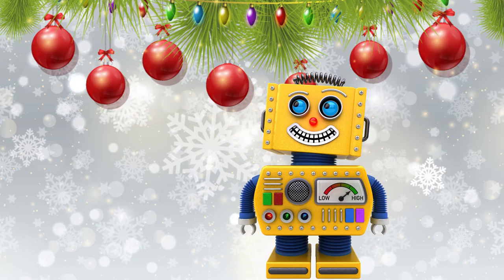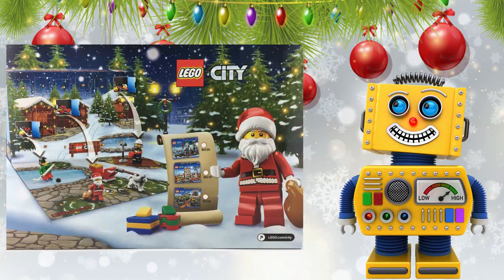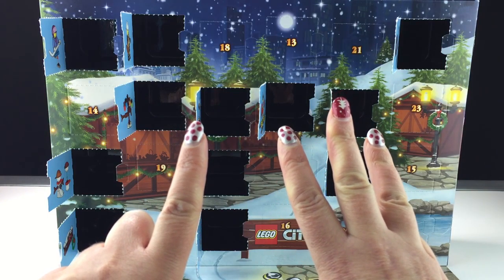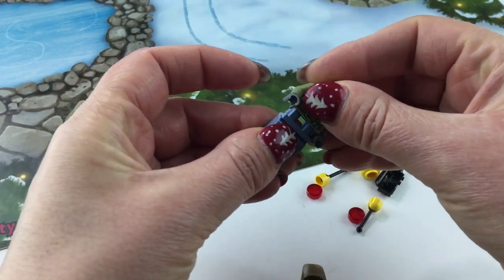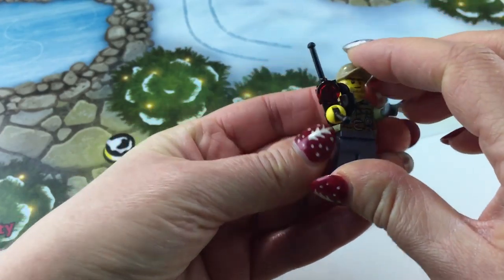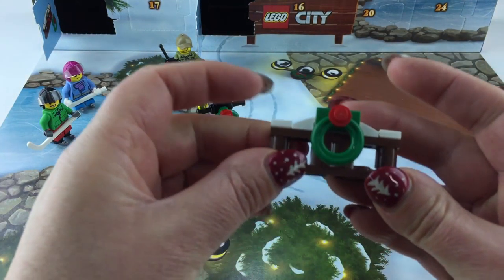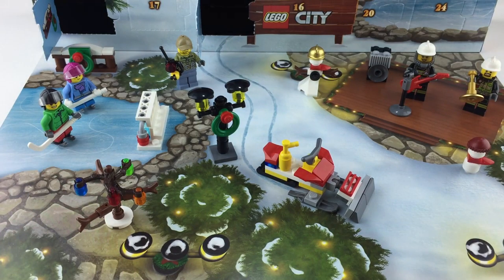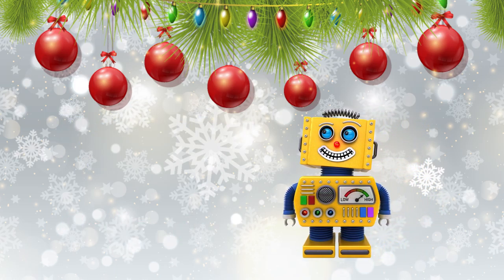LEGO: City 2016 Advent Calendar (Item 60133) - Day 13 - Build and Play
Today is December 13th!  We are going to open up door 13 of the LEGO City 2016 Advent Calendar.  I can't wait to see what gift we receive today!  So far we have received 2 snowmen, 2 firefighters, a speaker and microphone for our city stage, 2 hockey players, a goal net, a decorated park tree and lamp, a fence with a beautiful green wreath and a snowmobile with snowplough.  My advent display board is already so full.  I can't imagine fitting very many more lego minifigures on it!  But let's try!!

Images:
Smiling Toy Robot, Carsten Reisinger, IStock ID 64615207, standard licence

Background Texture of Brown Brick Wall, Angelo Sarnacchiaro , Adobe Stock ID 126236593, standard licence

Christmas Bauble background, Kirsty Pargeter, Adobe Stock ID 72794307, standard licence